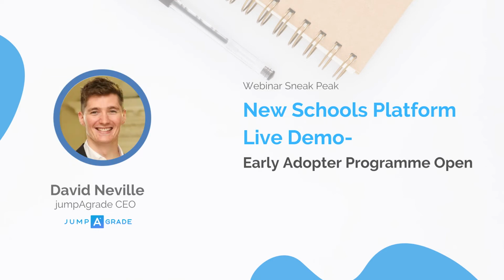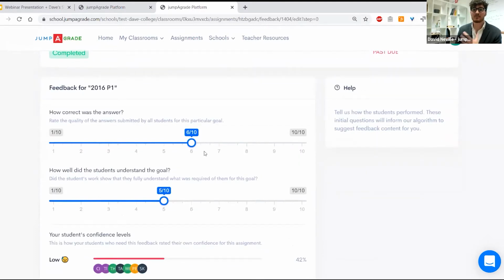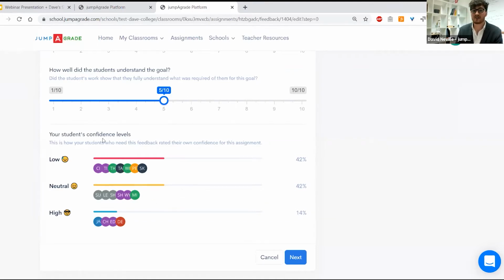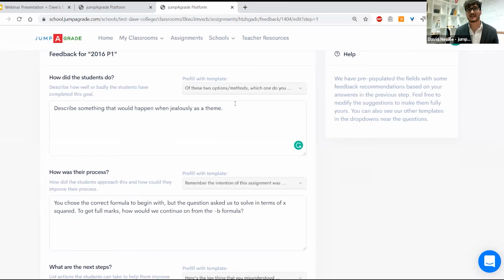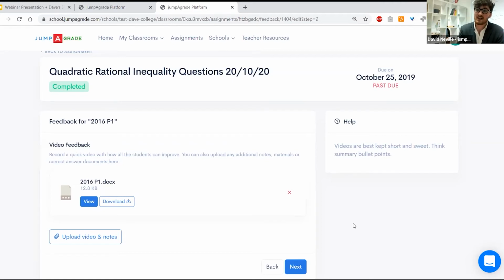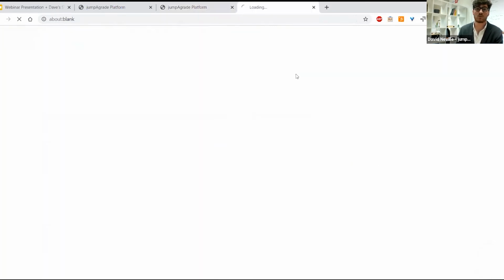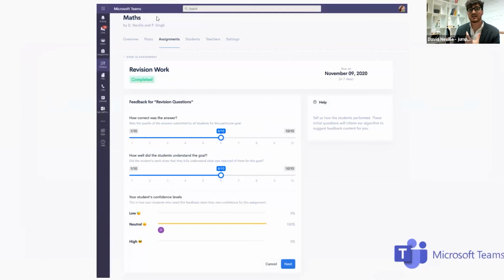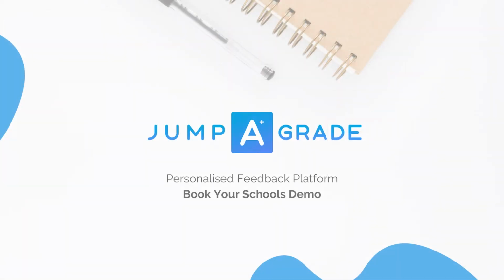Webinar Live Demo- NEW Schools Platform by jumpAgrade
Here's a demo of the new jumpAgrade Schools Platform. Having worked 1-1 with thousands of students over the past four years, we are now glad to be introducing a product specifically for schools.

🏫Are you a Principal, Deputy Principal or Digital Learning Lead?

👩‍🎓Are you a student?